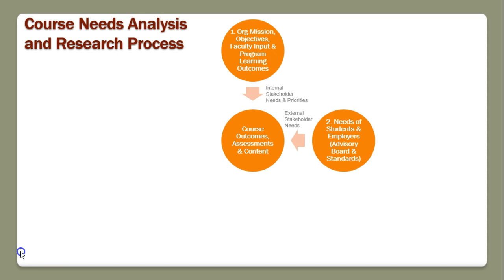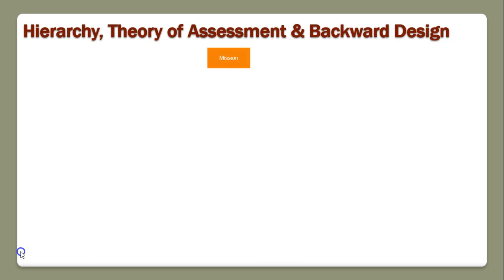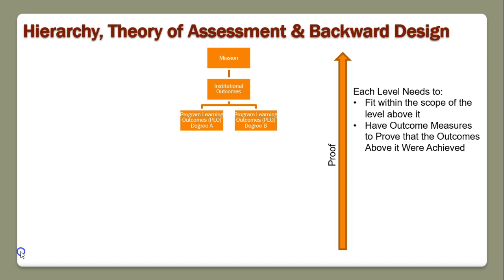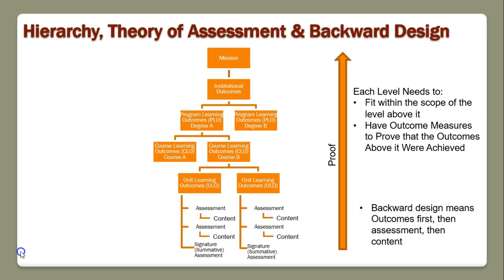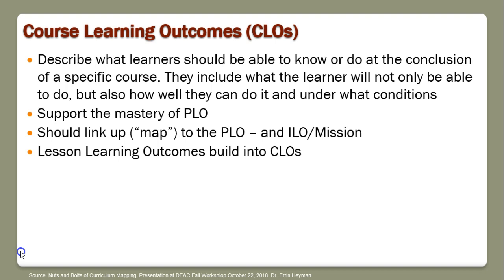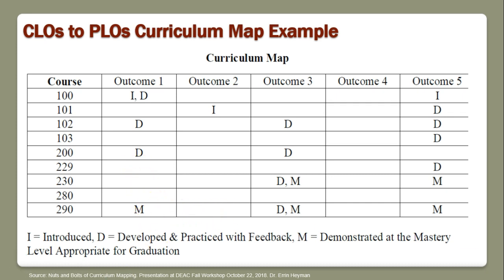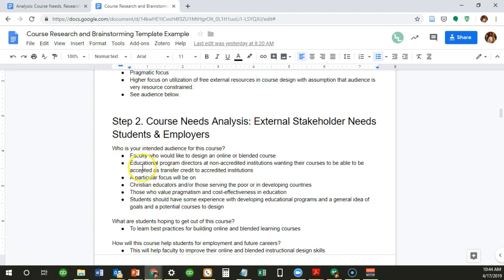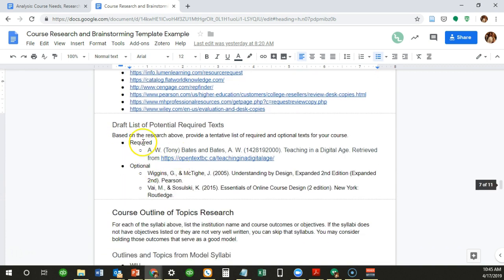Instructional Design Course Lesson 1c. Analysis, Course Needs, Research and Planning